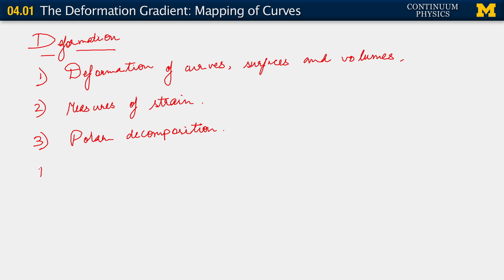04.01. The deformation gradient: mapping of curves